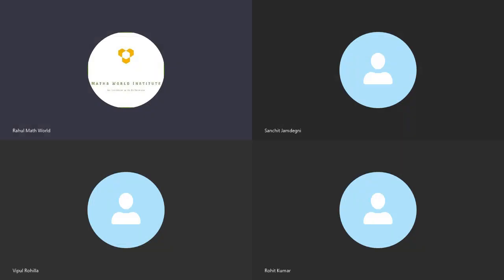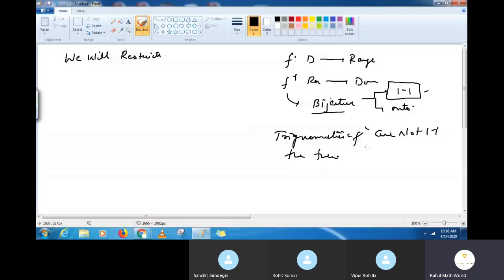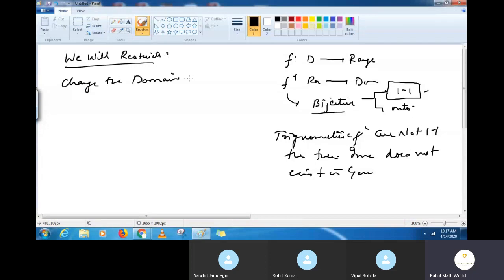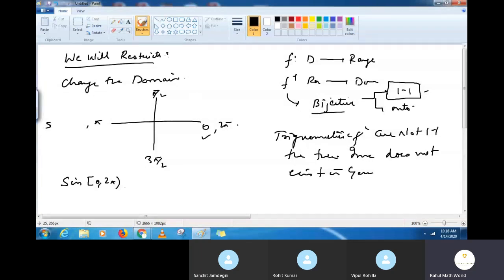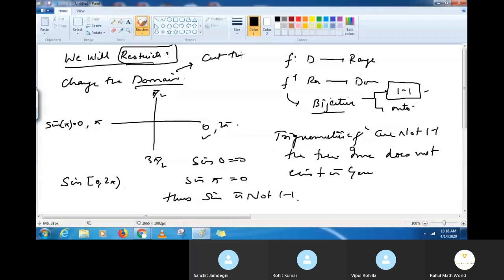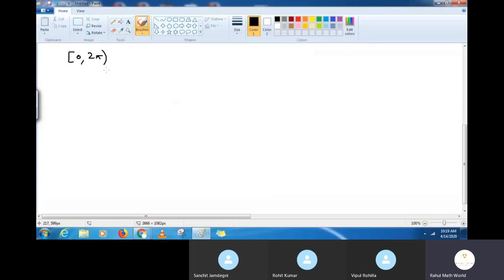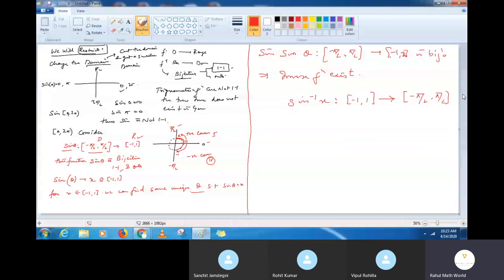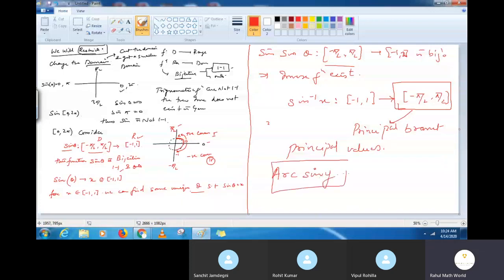Class 12 - Intro to Inverse Trigonometry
here It is Intro to inverse trigonometry.